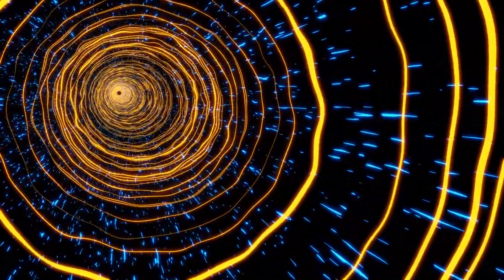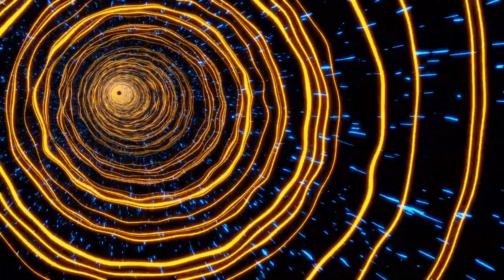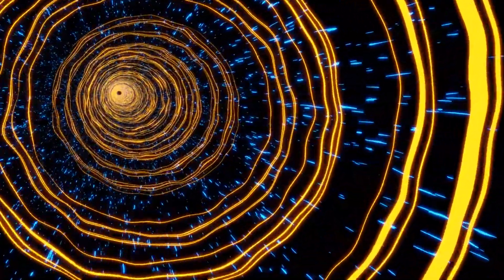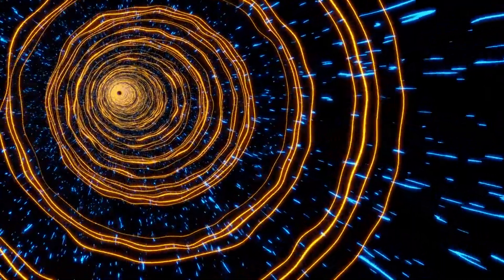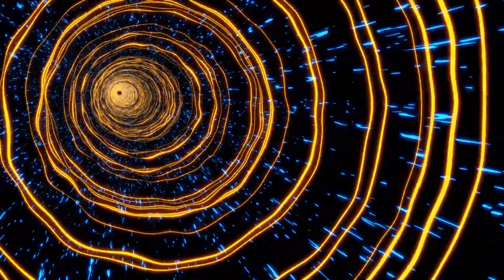Quantum Superposition Explained Simply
Quantum superposition is the ability of quantum particles to exist in multiple states at once until measured.
A quantum state refers to the condition in which a quantum system, such as an electron, exists, which could be its location, speed, or spin.
Unlike classical particles, quantum particles like electrons aren't limited to one state at a time; they can exist in several states simultaneously due to the phenomenon known as quantum superposition.
This phenomenon is enabled by the wave-like nature of quantum particles. Each particle is associated with a wave function, a mathematical function describing the probability of the particle being in different states.
The act of measurement causes the wave function to collapse, forcing the particle into one of the states it was in superposition of, according to the Copenhagen interpretation of quantum mechanics.
The concept of quantum superposition is encapsulated in the thought experiment of Schrödinger's cat, where the cat in a box with a potentially lethal quantum event is both alive and dead until observed.
Quantum superposition underlies quantum phenomena like quantum interference and quantum entanglement and is fundamental to quantum computing. Unlike a classical bit that can be either 0 or 1, a quantum bit (qubit) can exist in a superposition of states, processing multiple possibilities at once.
Quantum superposition defies our common understanding of reality, making it a challenging and complex concept.